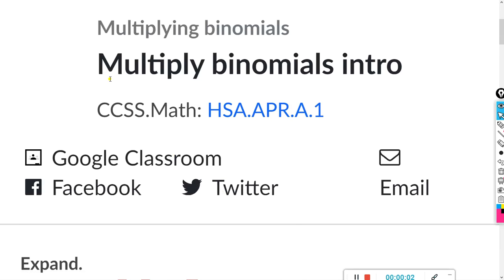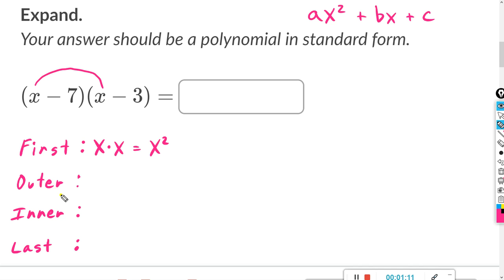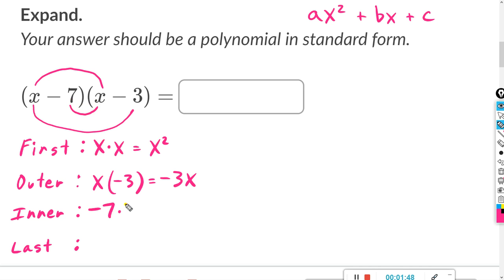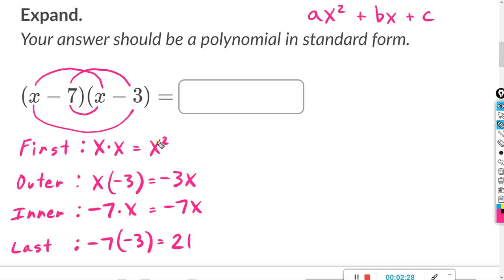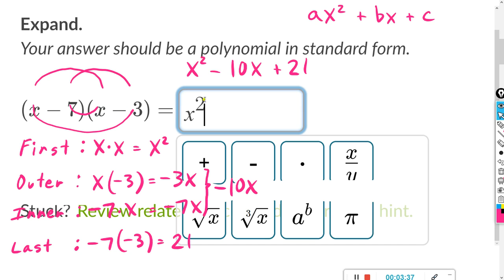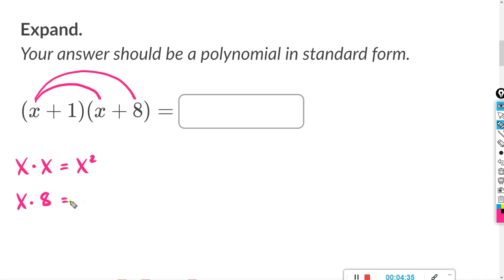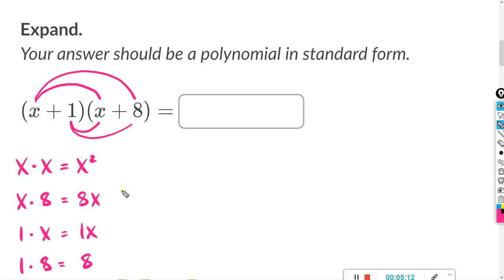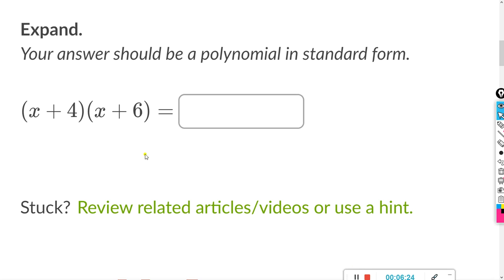Multiply binomials intro : Khan Academy